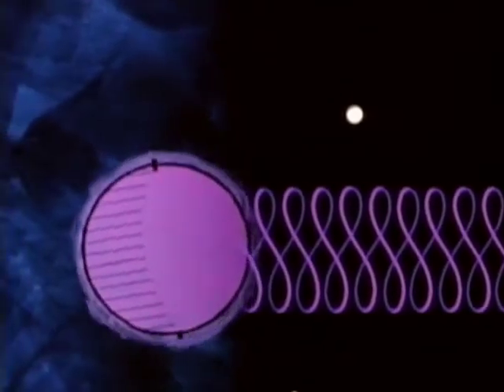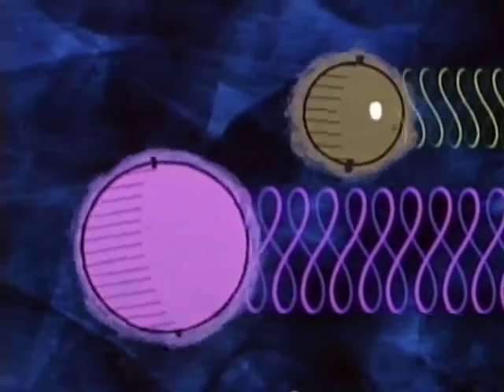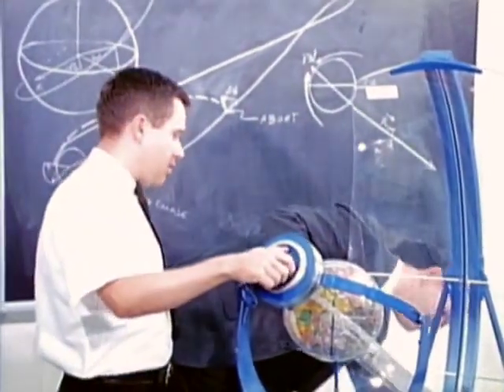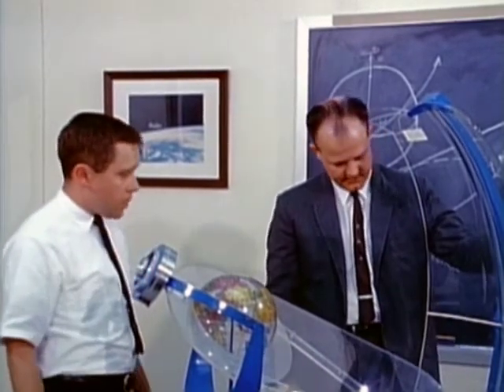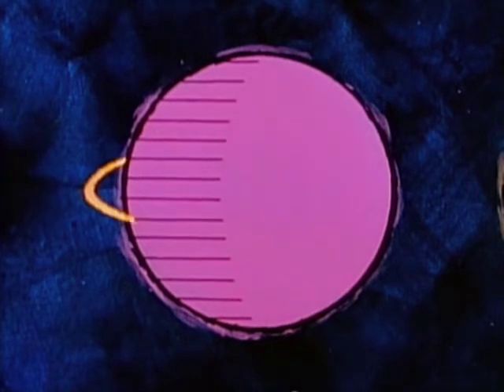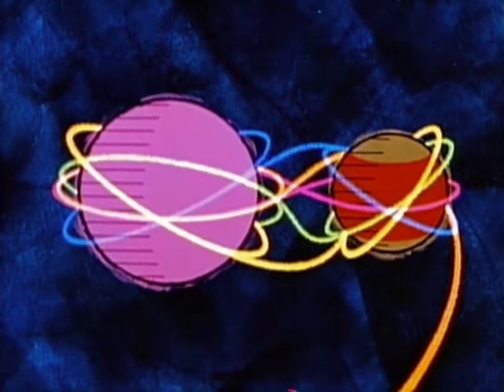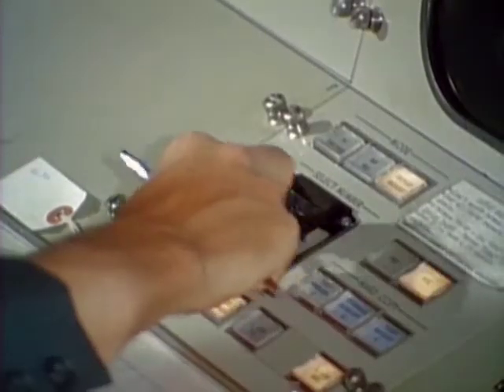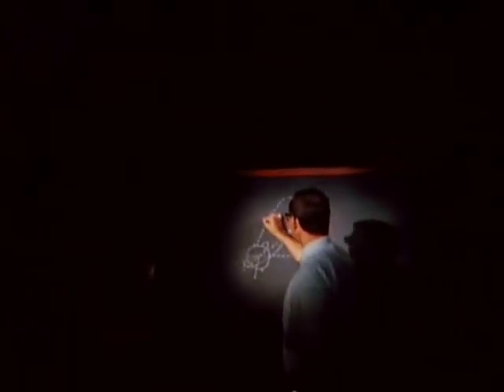FLY ME TO THE MOON AND BACK (1966) - NASA documentary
Explains the complexity of planning a lunar mission trajectory.

Includes mission analysis, mathematical techniques, computers, mission plan, calculations and real-time support for the NASA Mission Control.

Remastered to the original 24fps rate, with film dust and noise removal.